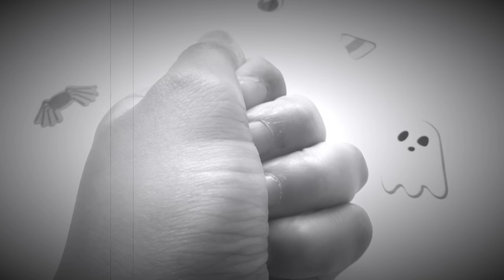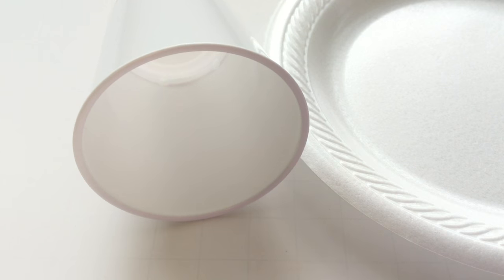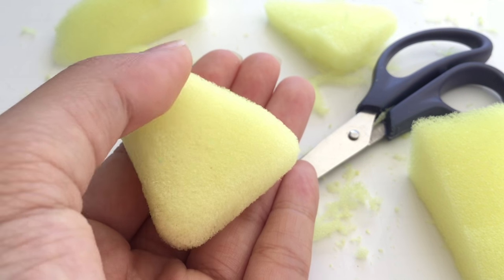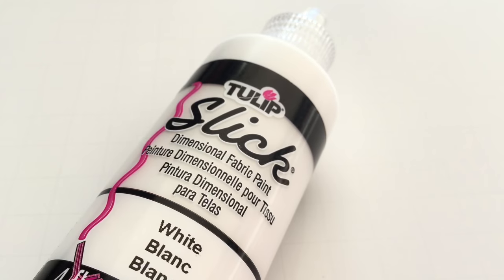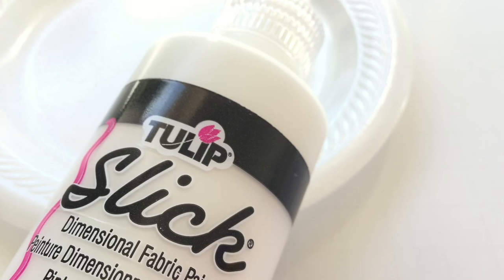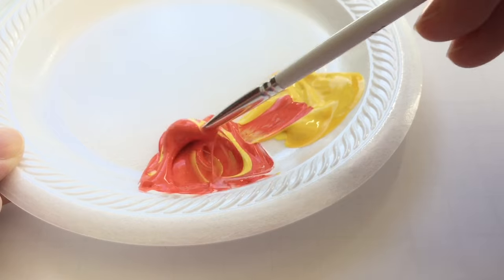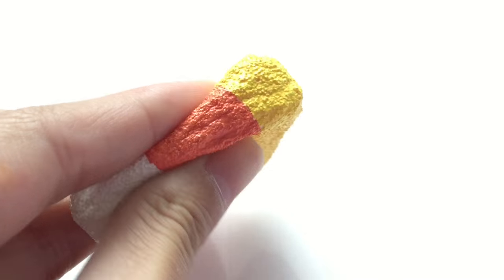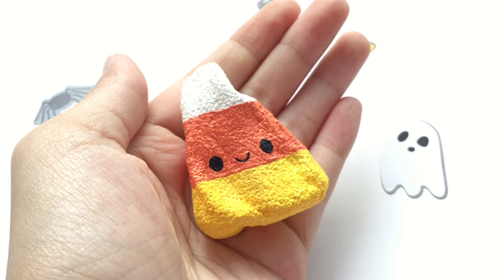DIY Candy Corn Squishy! +Review Package from CNDirect.com | mishcrafts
WATCH IN HD!! (Open me for more info!) ❤

Hello everyone and "HAPPY EARLY HALLOWEEN!" :D In this video, I'll show you how to make this really adorable candy corn squishy. This homemade squishy turned out to be very slow rising and I can't stop squishing it everytime! If you guys recreate this, don't for get to tag me on Instagram with mishcrafts. I would love to see your awesome creations inspired by me! C: There's not just a tutorial in this video, there is also a review package opening towards the end, so skip to 3:25 to watch it if you want. I loved everything that I've reviewed in this video. But overall, my favorite plush would have to be the Evee plush.

Want me to review your products?
➤ T W I T T E R: @mishcrafts4
(Links are also listed on my channel banner!)

- mishcrafts ❤